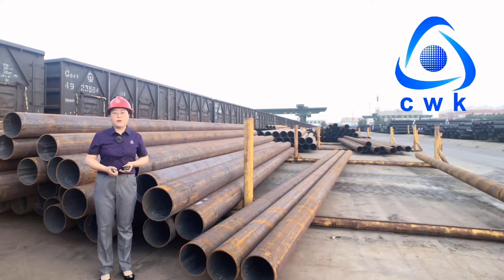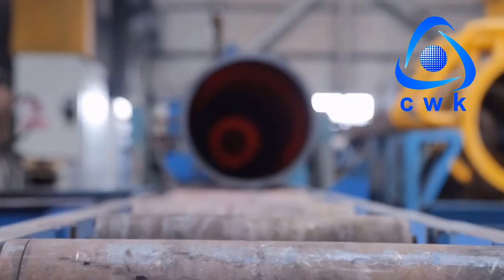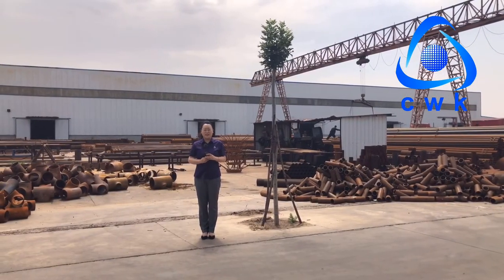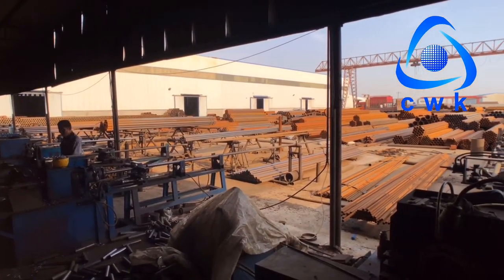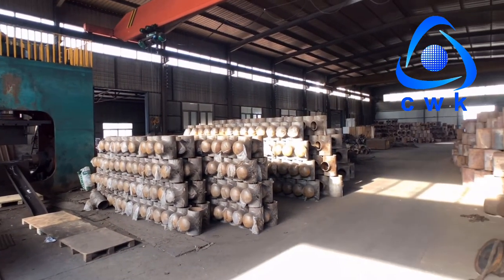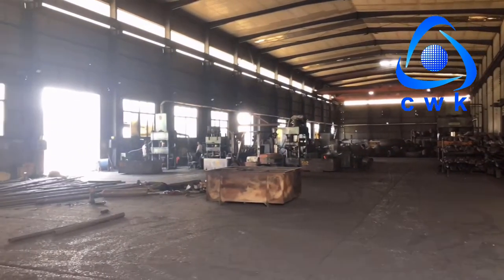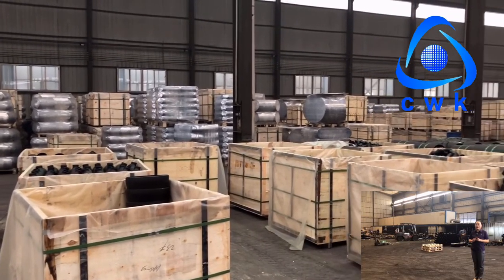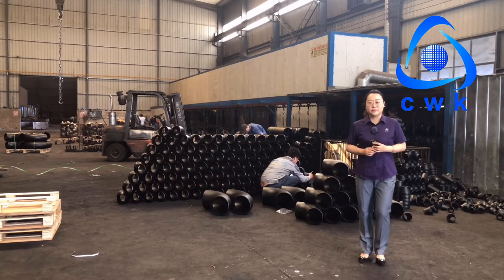SEAMLESS &ERW&JCOE STEEL PIPE,PIPE FITTINGS,FLANGES，無縫鋼管，JCOE鋼管，對銲管件，法蘭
Co-Working Developing Co.,Ltd founded in 2008, is located in Tianjin, an important port city in northern China. We are the agent of Shanghai Baosteel, Tianjin TPCO, Mongolia Baotou Steel, Jingjiang special steel, Hengyang valin steel tube, Linzhou fengbao pipe industry, our line pipe mainly used for oil, natural gas, chemical, electric power and other industries in gas, water, oil and other medium transmission. We have provided high quality pipes for many oil and gas, sewage treatment plants and major projects in the Middle East, southeast Asia, South America, Africa and other parts of the world. The spot stock of seamless steel pipe is more than 30,000 tons, which can ensure a good delivery time, the urgent order can be arranged within one week.
At the beginning of company establishment，we wanted to be an integrated supplier and build professional industrial and civil pipeline projects. API 5L PSL1, PSL2 grade pipeline pipe, the outer diameter of steel pipe range: 60.3 ~ 762mm, wall thickness range: 3.5mm ~ 120mm. In addition, we can also implement other standards: GB/T 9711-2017, ISO 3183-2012, NACE MR0175/ISO 15156, DEP 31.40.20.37, TOTAL GS EP PLR 201, CSA z245.1-14, koc-ms-001 pt.1 rev. 2 (2009), koc-ms-018, dnv-os-f101, ips-m-pi-190.
Since company establishment, through the joint efforts of all employees, the company has become an integral supplier of industrial and civil pipeline products. In 2010, we passed the UN authorization to become its authorized supplier, which is a recognition of our ability. We regard integrity as our life, seek development with quality, and strive to become a trustworthy partner of customers.

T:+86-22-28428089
本視頻向您展示的是我們的鋼管和關鍵，如果需要鋼管和關鍵，法蘭請聯繫我們。